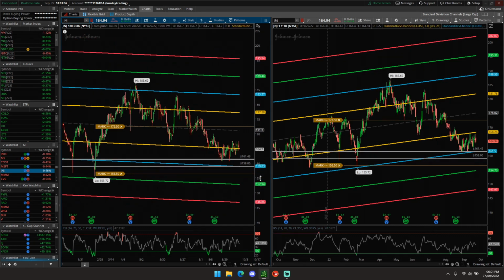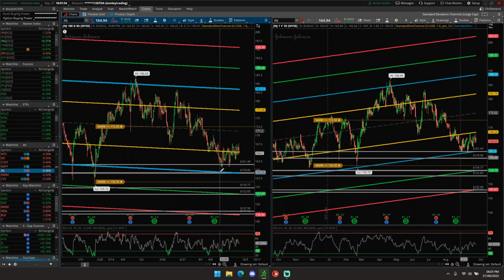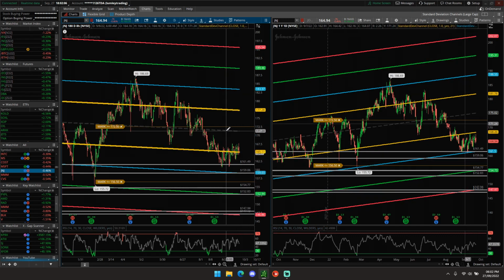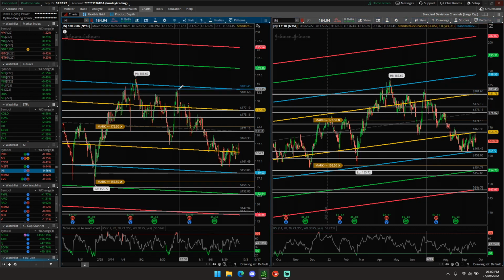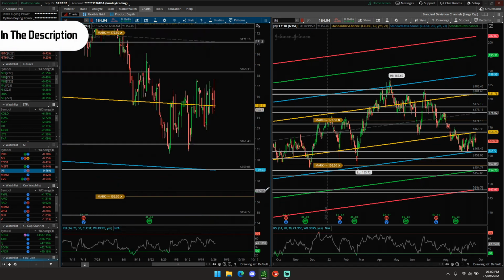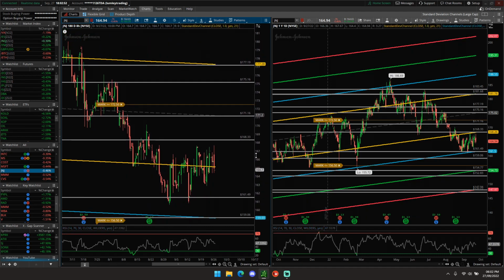Johnson & Johnson Analysis - $JNJ STOCK PRICE PREDICTION & TARGETS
ABOUT THIS VIDEO
In this video, we are doing stock analysis on $JNJ with the main focus being on technical analysis using one of the best free trading platforms, ThinkOrSwim (TOS). The indicator used in this video is "standard deviation channel", for more information on the indicator and how I trade, check out my video "How To Make $100 A Day With Swing Trading". Also if you were wondering what trading broker I use to execute trades, my main broker is Tastyworks as they are one of the best trading brokers out there for options trading.